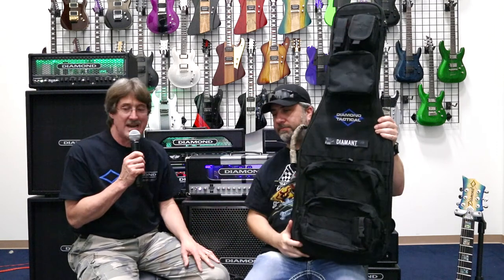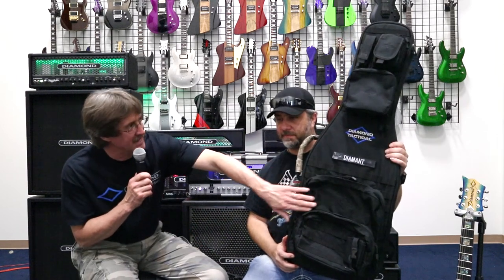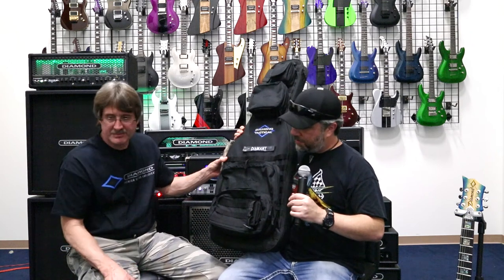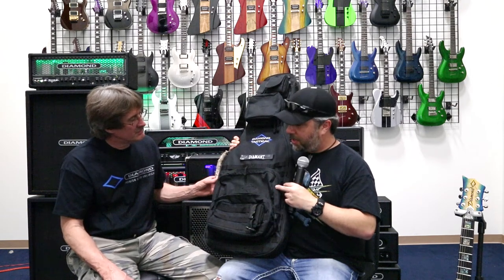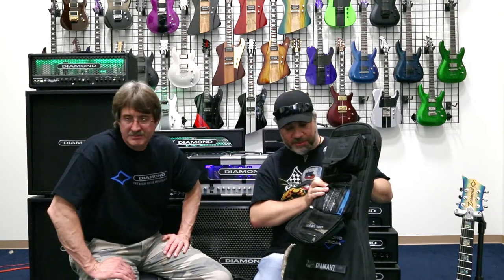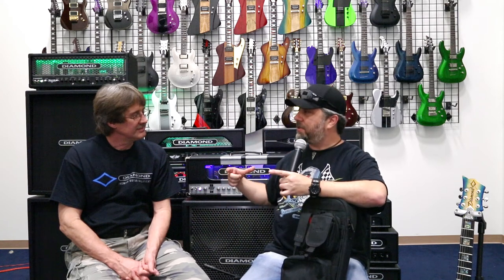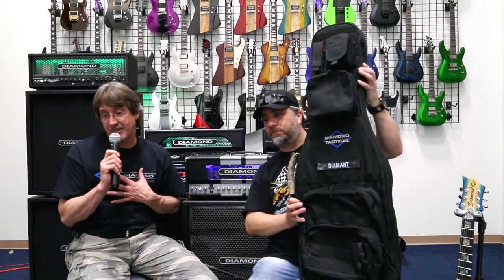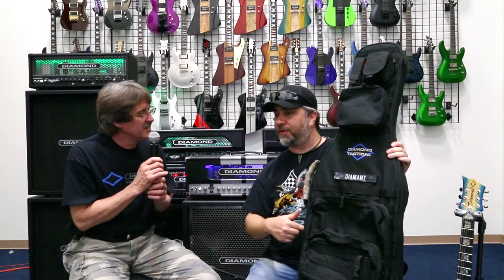Blues City Music interviews Jeff Diamant, CEO Diamond Tactical gig bag/weapon system bags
Lynn Burke of Blues City Music travels to Houston, Texas, to film a series of HD videos about Diamond INC.  This one showcases the Diamond Tactical line which makes very high quality gig bags with the military spec MOLLE system.  This is a series of pouches for anything like cell phones, wallets, cameras, string winders, strings, pedals, etc., that attaches to the front of the gig bag via the MOLLE webbing system just like the military uses on vests.

You can configure the bag any way you like which makes it a totally personal approach.

The Diamond Tactical bags are also designed to be used for discrete carry of any weapon system like an AR15, AR10, or HK91 etc.

Lynn Burke
Blues City Music - Owner